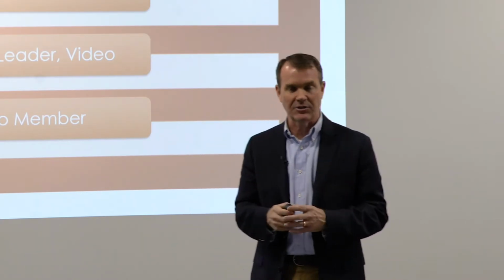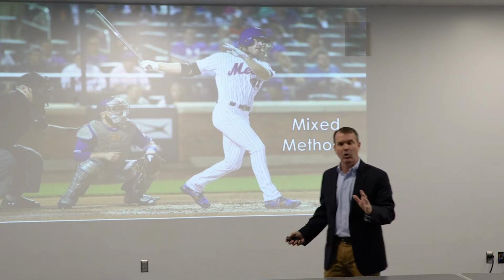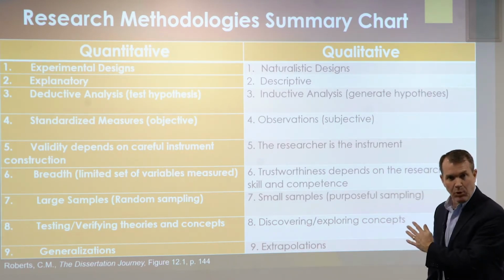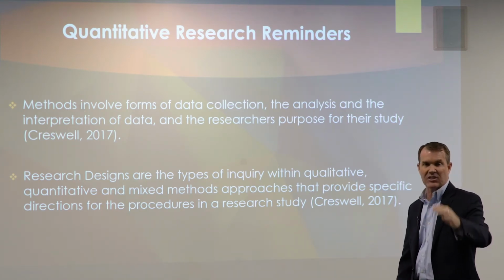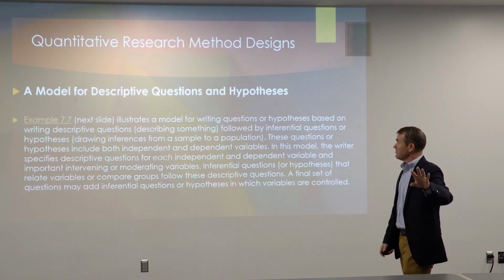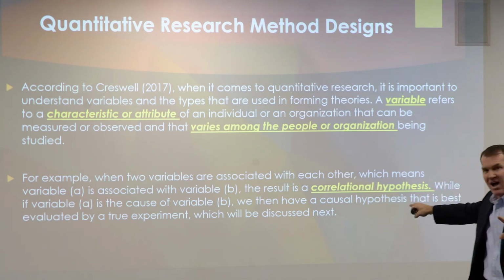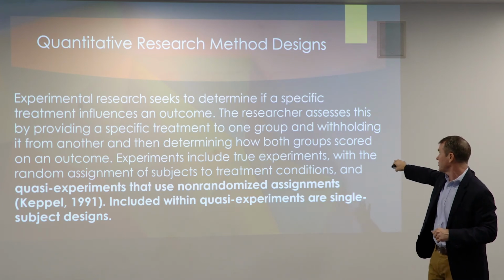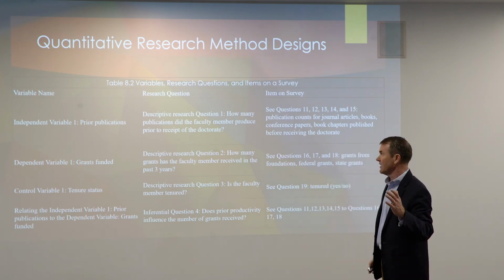CLED 770 - Quantitative Methods Presentation - Part 1